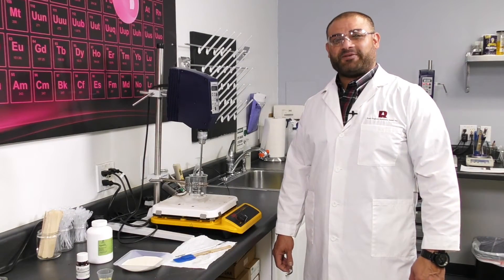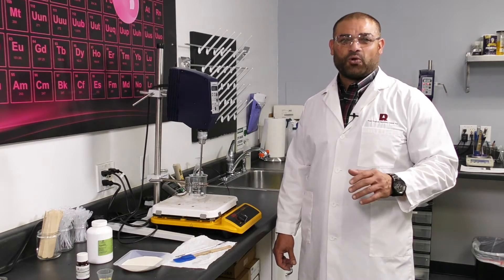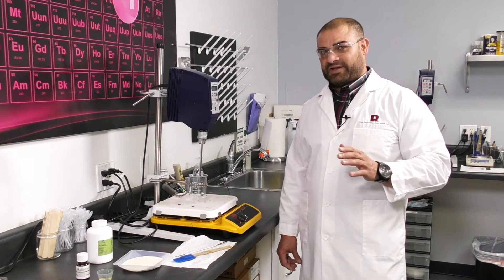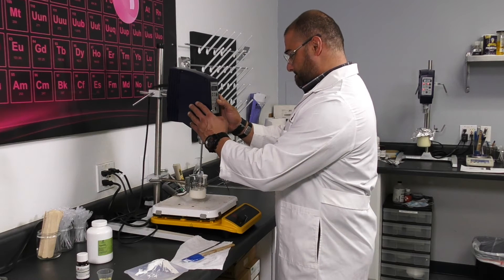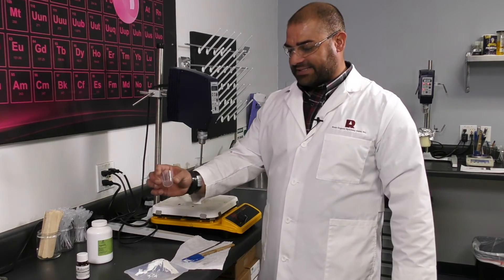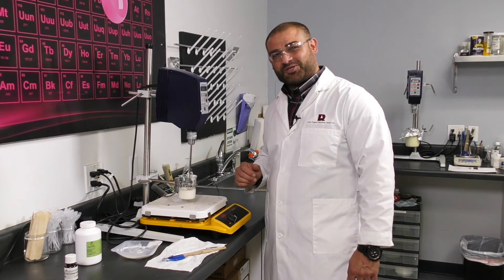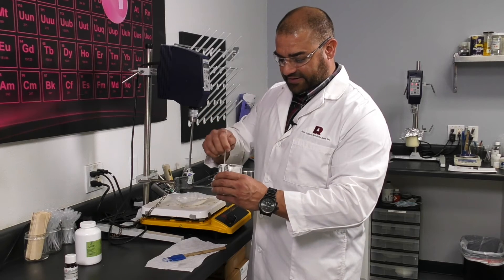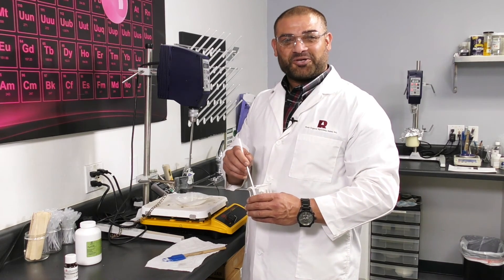Hydresia Safflower Oleosomes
Ali Witwit, V.P. of Technology discusses Hydresia Safflower Oleosomes from Botaneco in this latest installment of the Intelligent Ingredients™ Whiteboard video series.